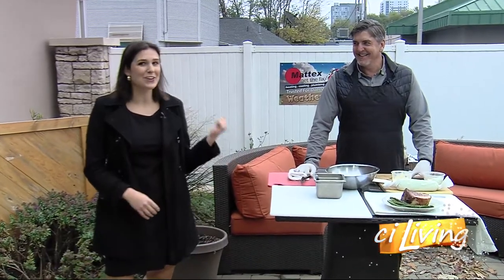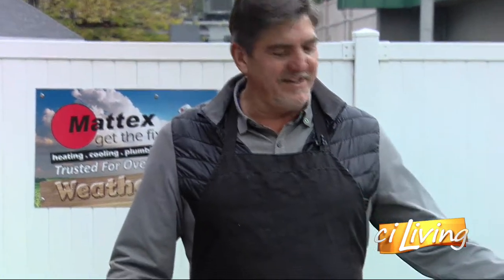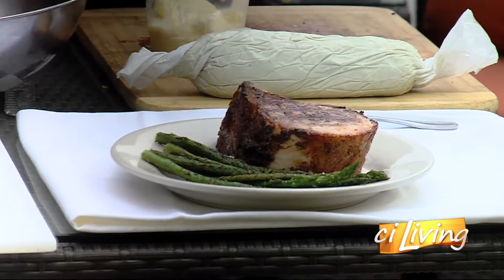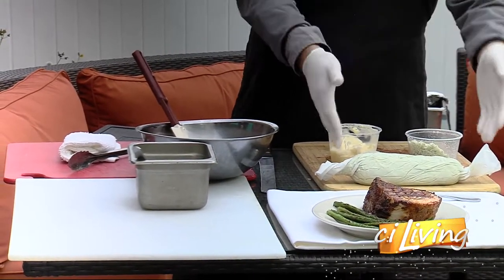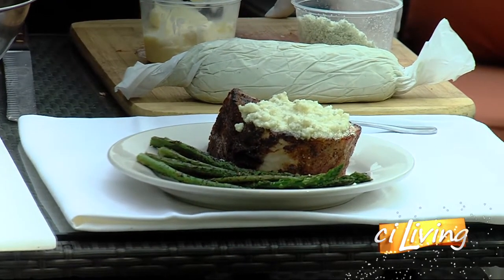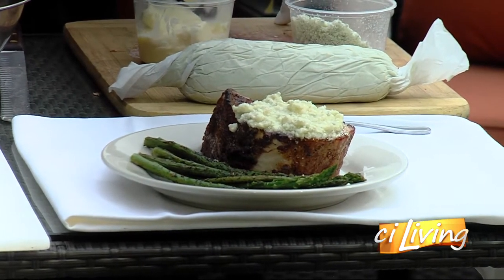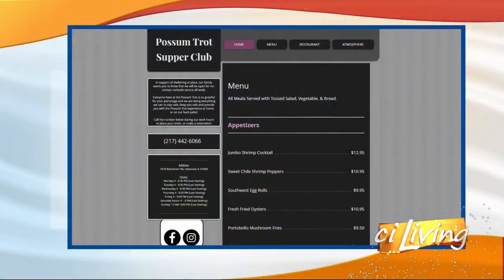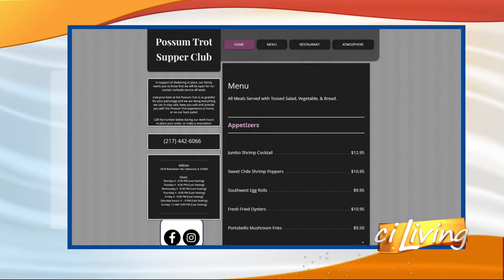Possum Trot Reveal